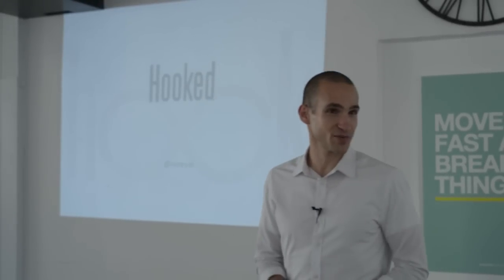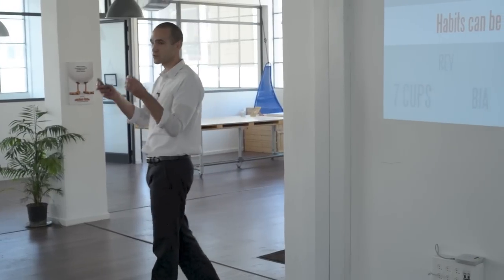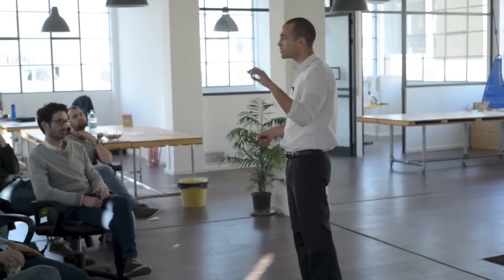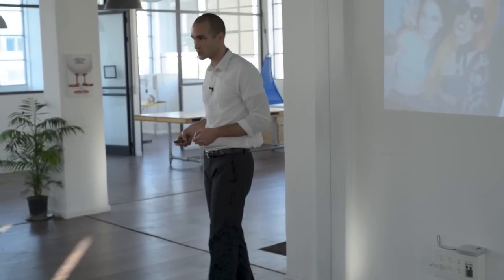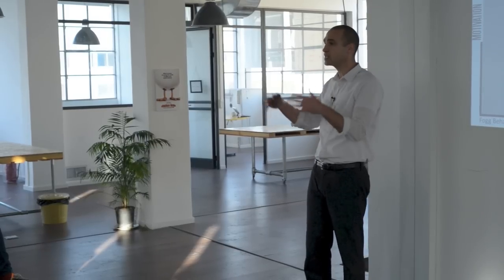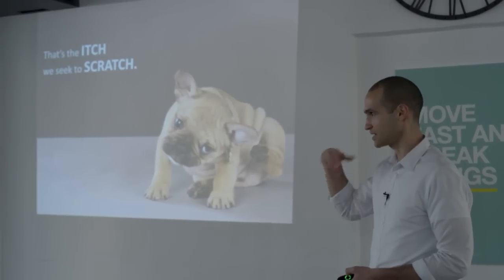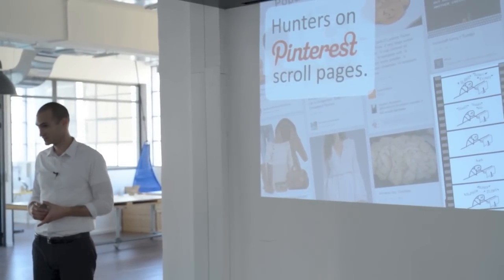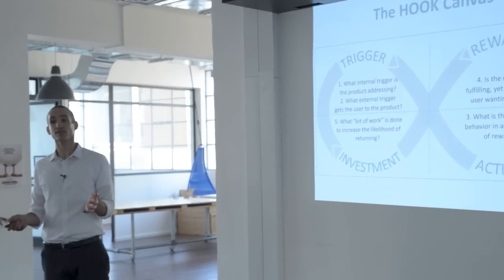"Hooked" by Nir Eyal, hosted by lool ventures for the lool portfolio